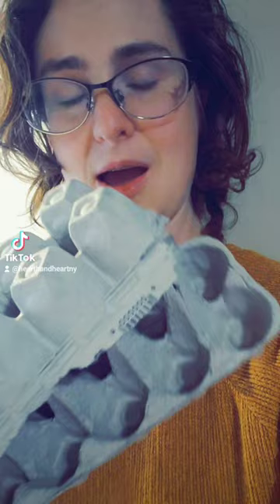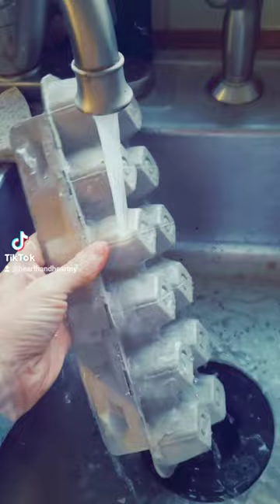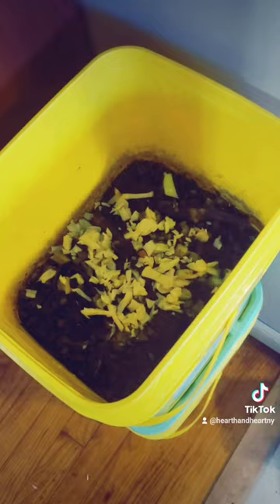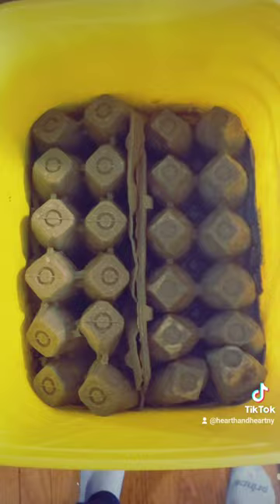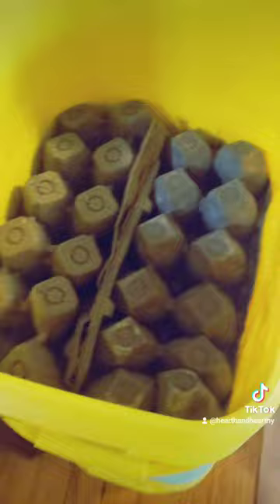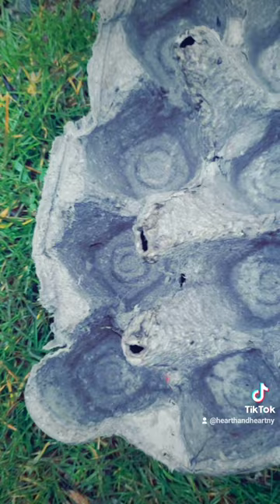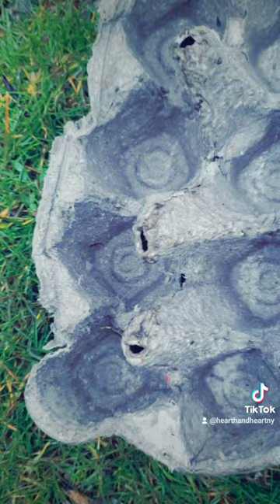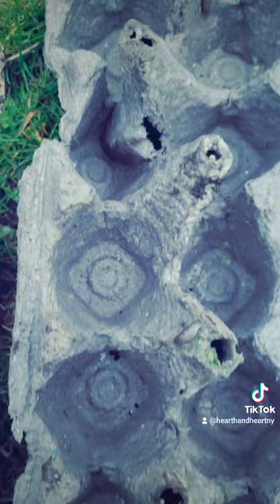Worm Farm update - We Got Slugs!!! (Let's get rid of them without doing harm)